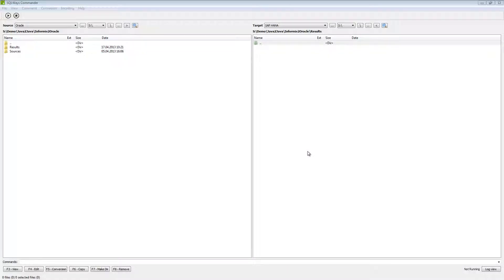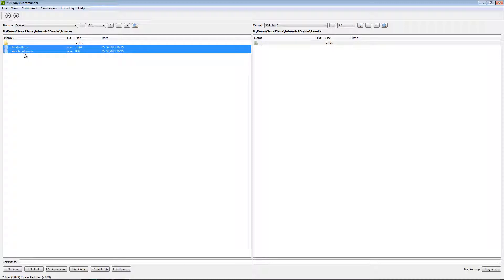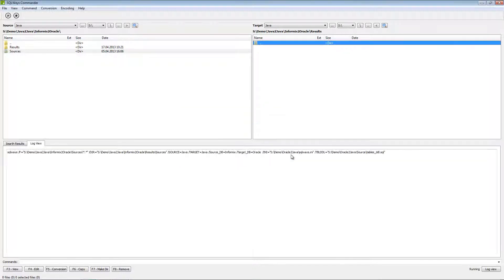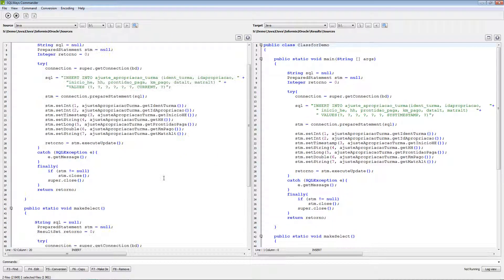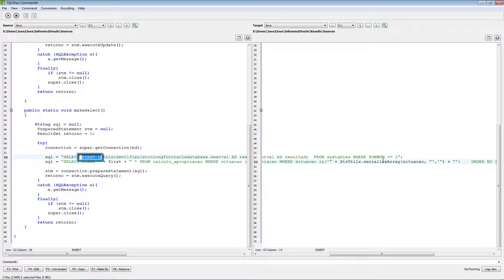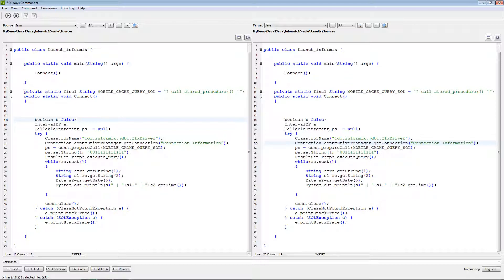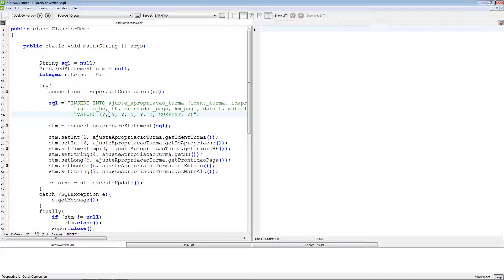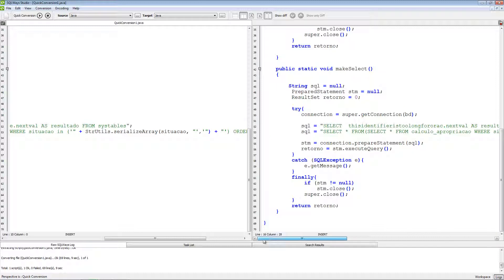Java Embedded SQL from Informix to Oracle Migration Demo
The demo is showing an example of how SQLWays can convert Java Embedded SQL from Informix to Oracle database.